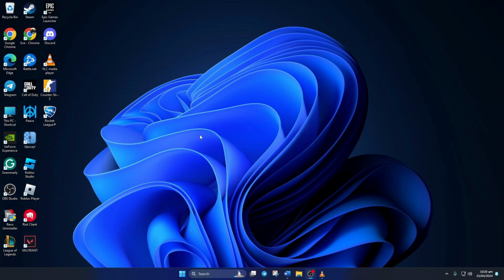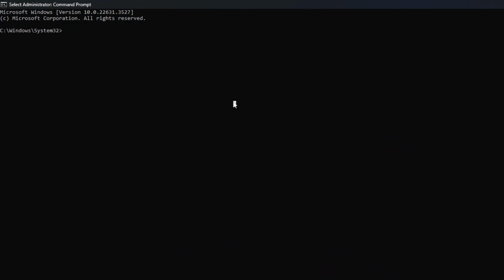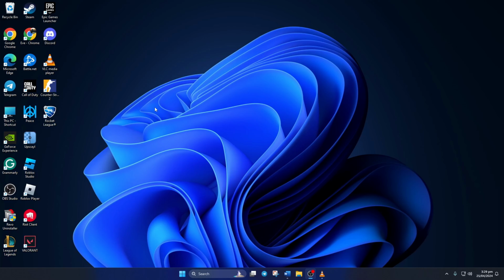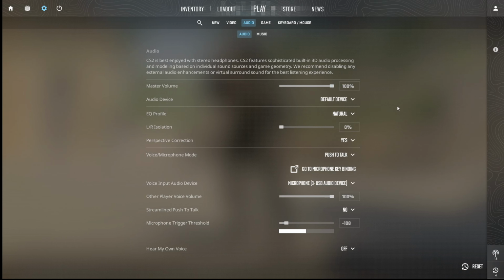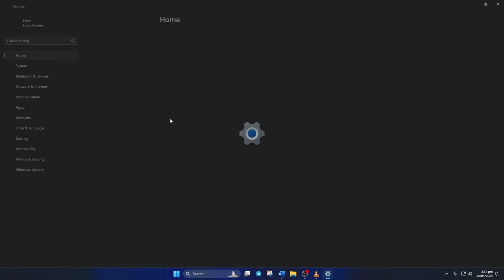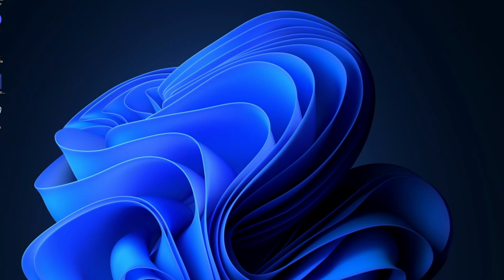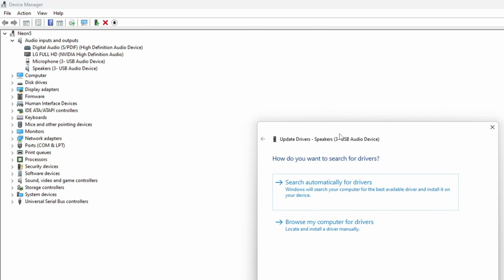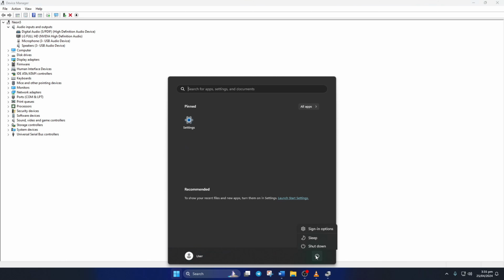How to Fix Counter-Strike 2 Audio Not Working Issue on PC | CS2 Audio Problem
Is your Counter-Strike 2 sound not working on your PC? If you're facing CS2 no sound problem on Windows, no worries! Here I'm to help you to fix CS2 audio not working on Windows. In this video tutorial, I'm gonna show you how to fix the CS2 audio not working issue. If you're experiencing the Counter-Strike 2 game sound not working or the CS2 sound not working on your PC, follow this video and get a proper solution to fix the CS2 audio glitch.

You may be thinking 'How to overcome Counter-Strike 2 audio won't work problem? How to CS2 no audio fix?' This video will help you to learn how to solve CS2 custom audio not working. So, watch this video till the end, and follow the complete process of how to fix the CS2 audio bug.

00:01- Video intro
00:11- Method 1: Restart Windows Audio service
00:39- Method 2: Change In-game sound settings
01:10- Method 3: Change Windows audio settings
01:32- Method 4: Update Audio Driver
02:12- Method ending